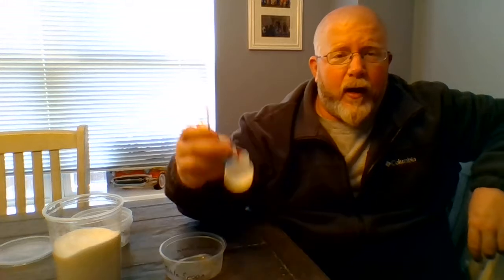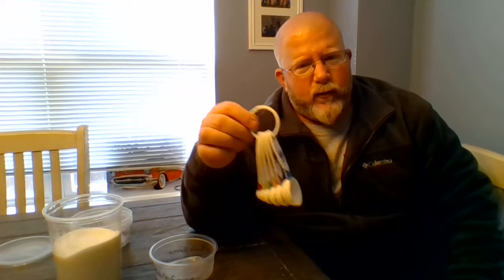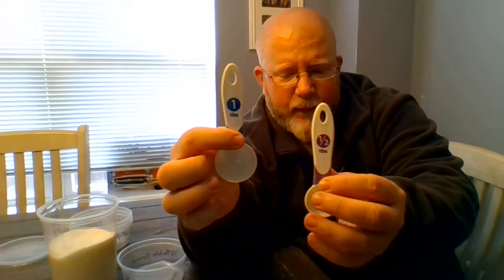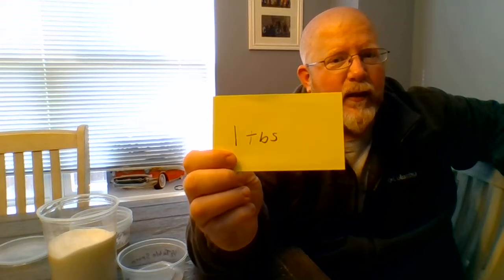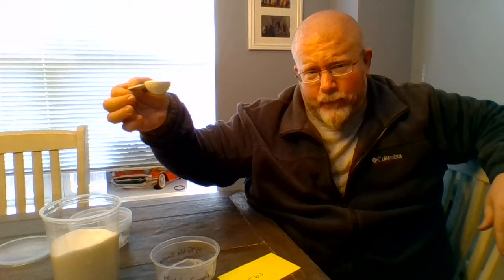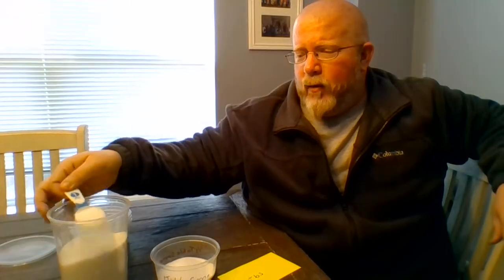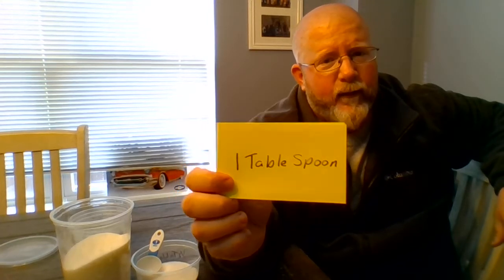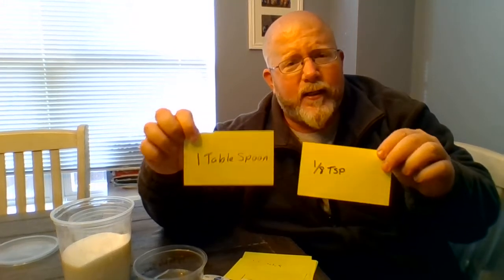Measuring with spoons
This video discusses how to use measuring spoons for cooking